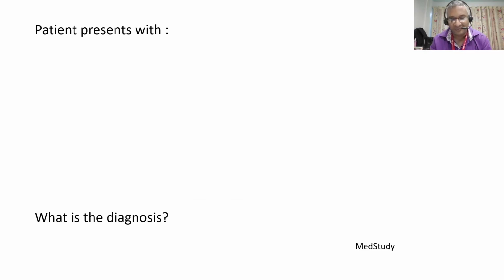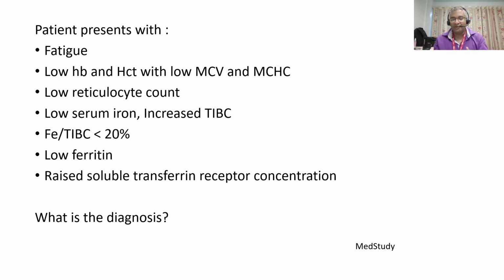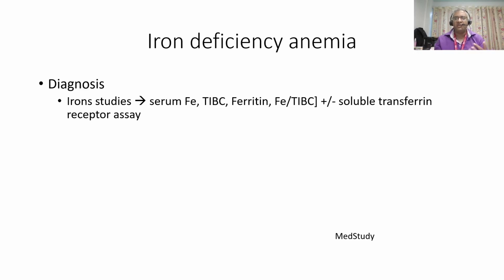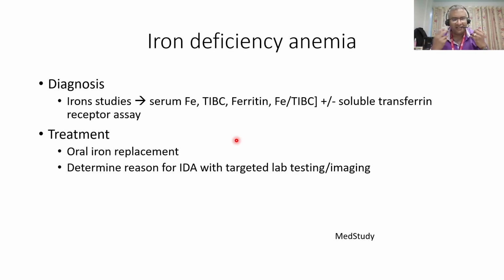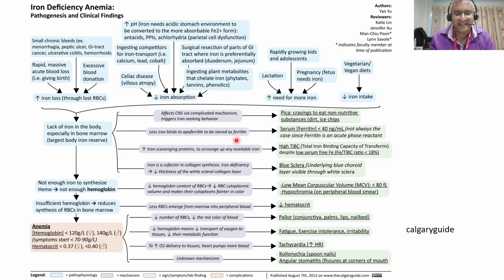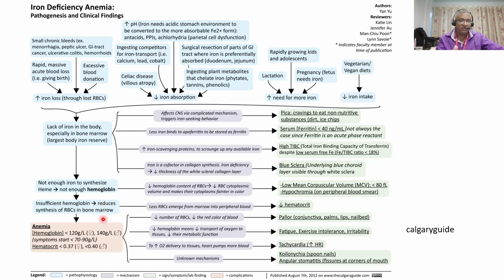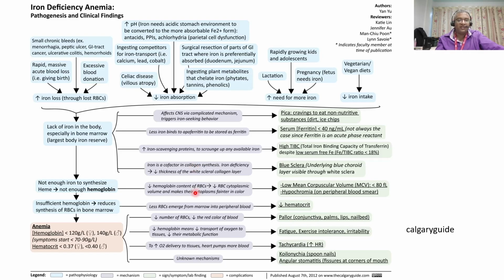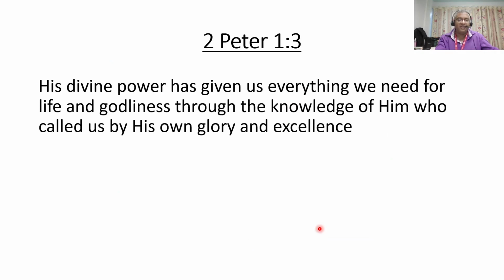OSCE Series Episode 84 : Iron Deficiency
Hello! thank you for joining me as we take a closer look at iron deficinecy in today's video.

I hope you find this helpful and informative.
Empowering physicians for Jesus!!